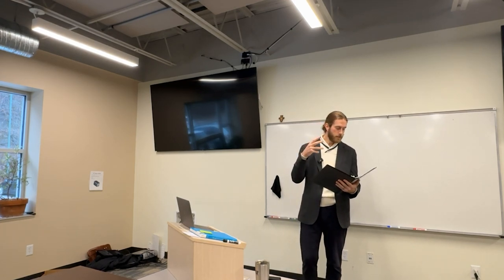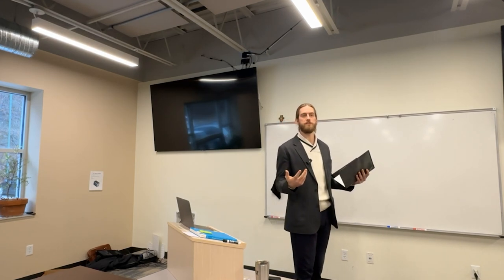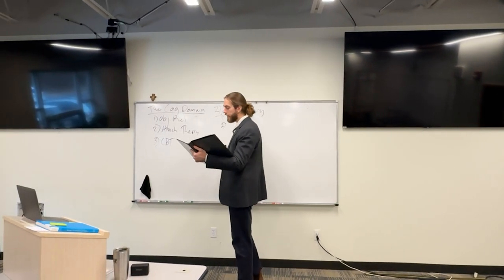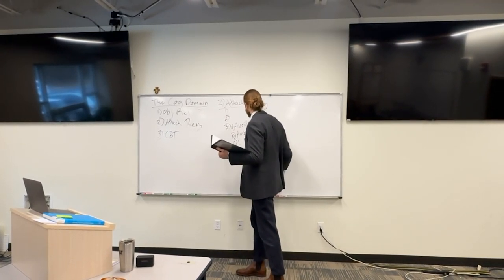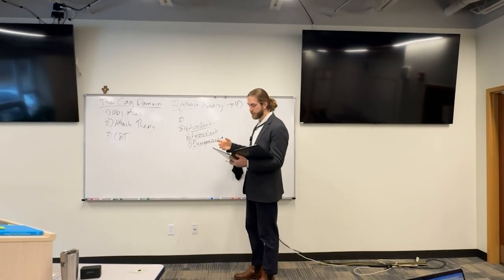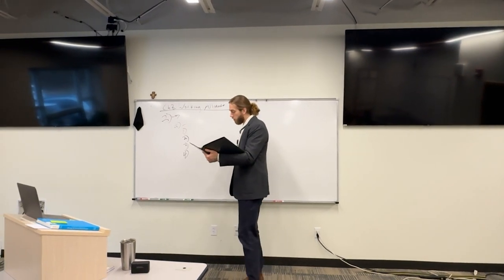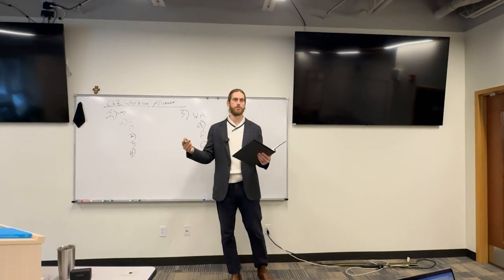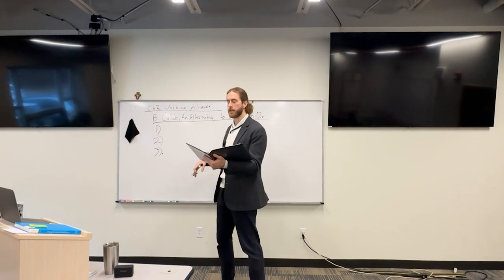PSY319: Lecture 3, The Interpersonal Approach Continued, Introduction to Counseling, Franciscan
Lecture from class on 01.30.24